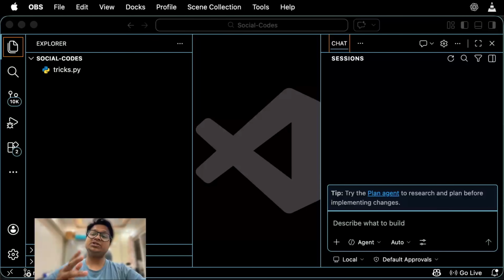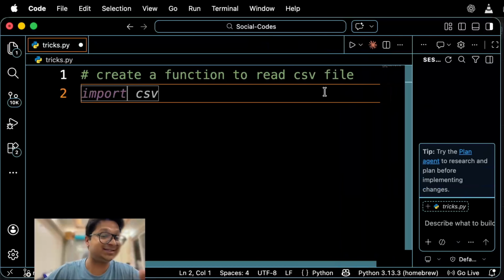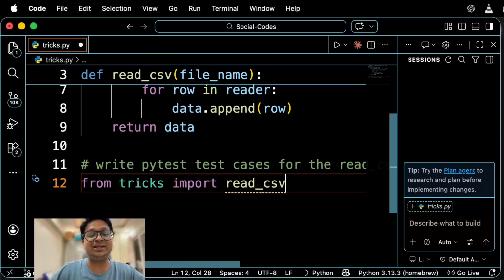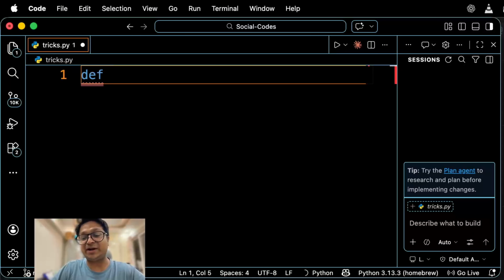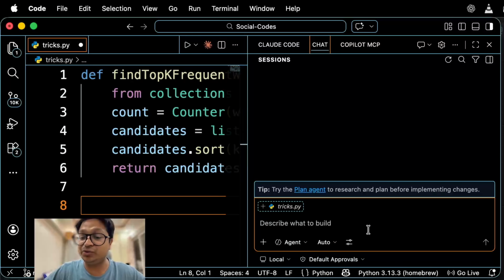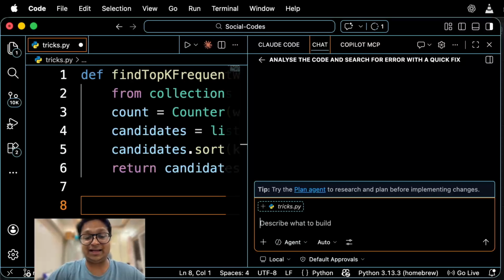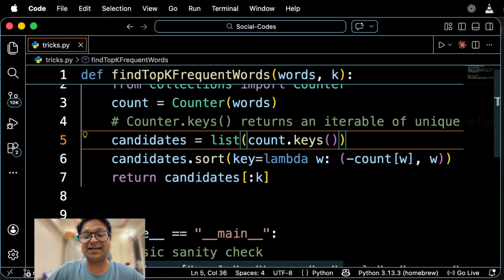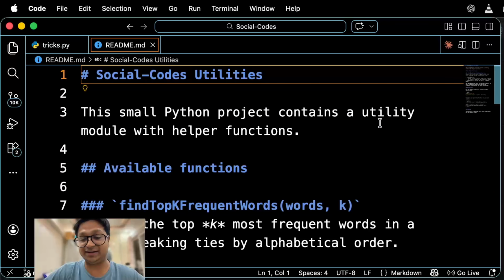GITHUB COPILOT Tricks That Will Blow Your Mind | SquareBrackets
Want to code faster and smarter with GitHub Copilot? In this video, we go through some of the most useful GitHub Copilot tips and tricks that can help developers write better code, reduce repetitive work, and speed up their development workflow. Whether you're a beginner just starting with Copilot or an experienced developer looking to get more out of AI-assisted coding, these practical techniques will help you use Copilot more effectively inside your editor.

We’ll cover simple ways to improve Copilot suggestions, write better prompts through comments, generate functions quickly, refactor code with AI assistance, and integrate Copilot into your daily development process. These small changes can significantly boost productivity and make coding smoother.

If you're using VS Code, JavaScript, Python, or any modern development stack, these tips will help you unlock the full potential of GitHub Copilot.

0:00 - Introduction
0:28 - Tip 1
1:23 - Tip 2
2:17 - Tip 3
3:10 - Tip 4
4:52 - Tip 5
5:52 - Bonus Tip